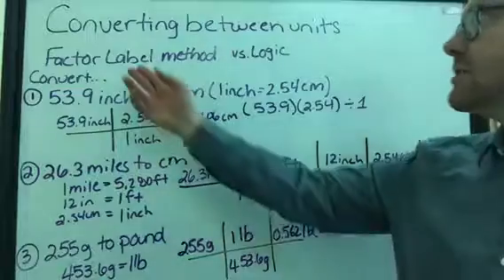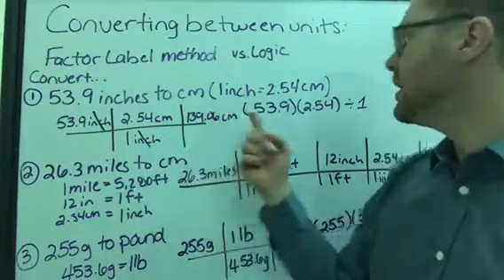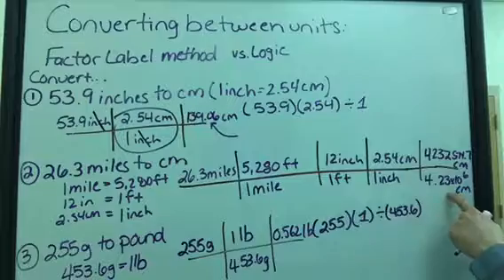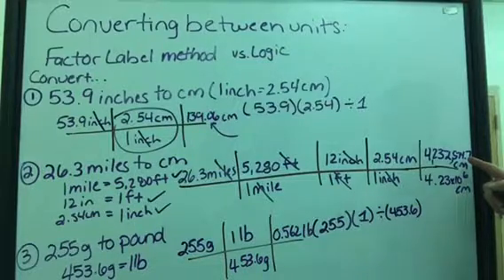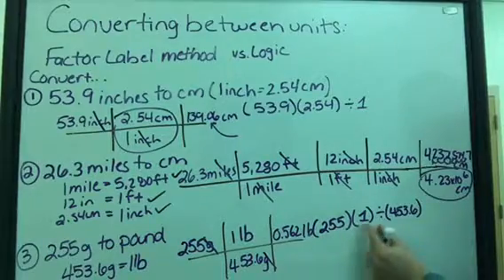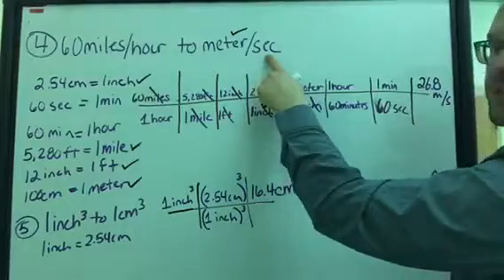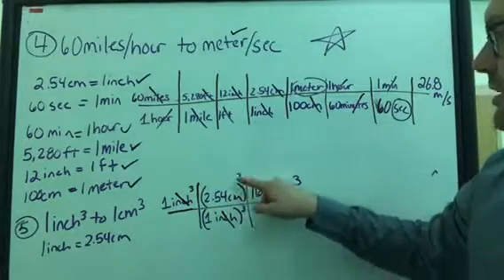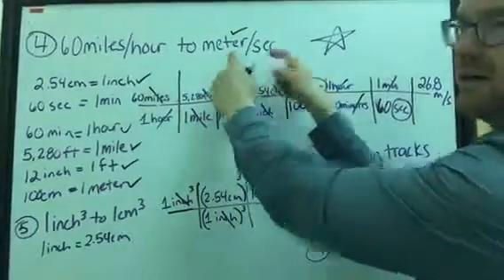Converting Between Units